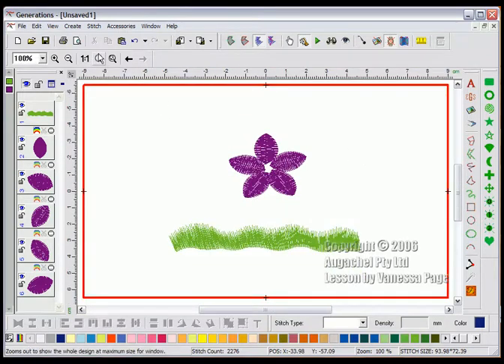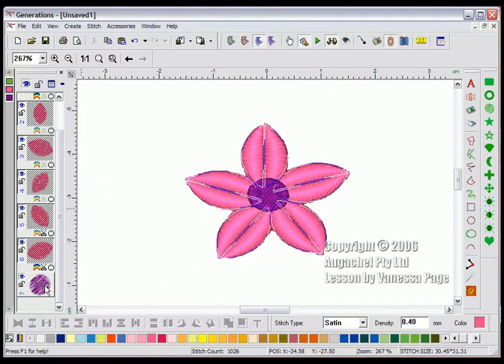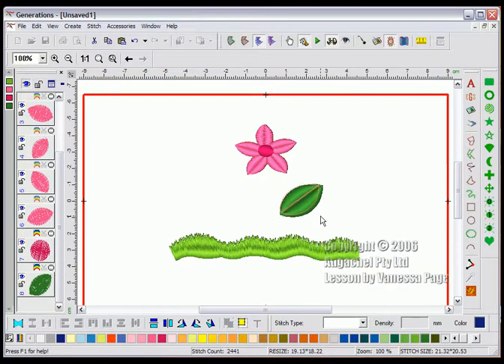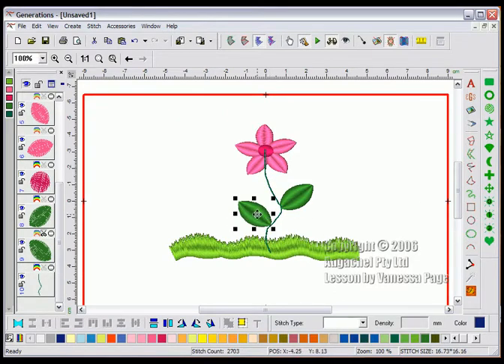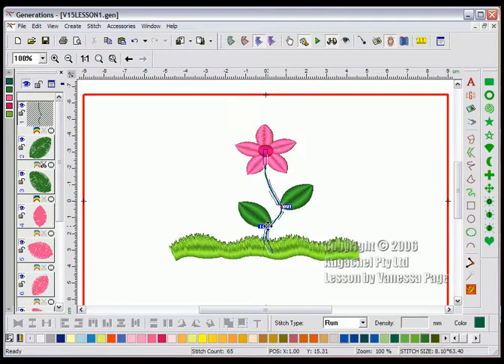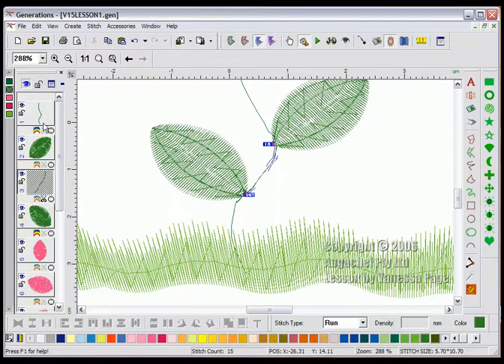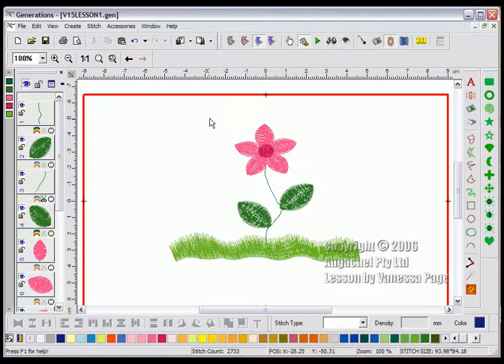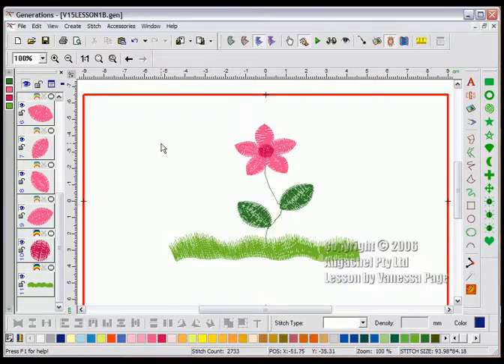GENERATIONS V1.5 PART 1B.avi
Generations Digitising Lesson for Version 1.5 Part 1B.